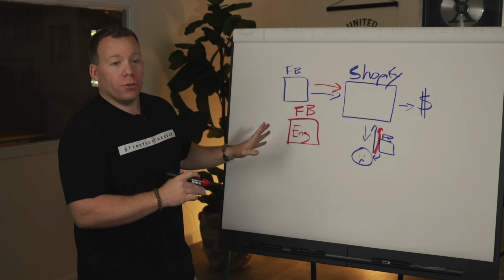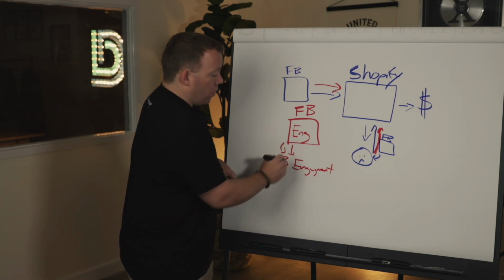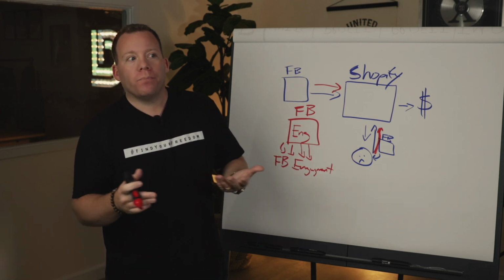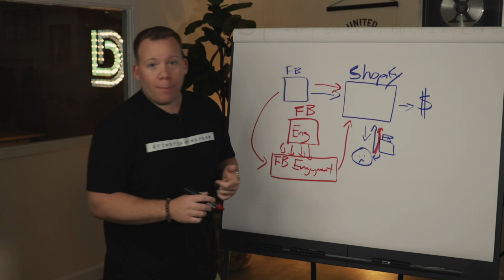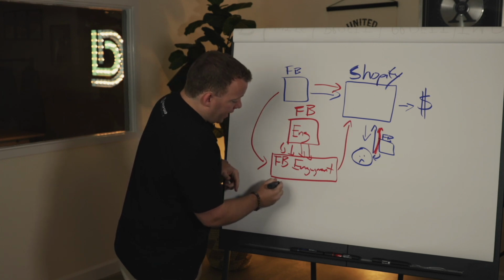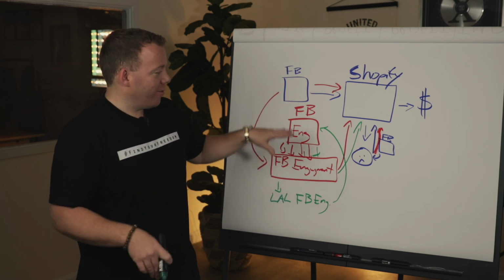[Facebook Ads] Plant Your Seeds 🧑‍🌾💰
Want better results from Facebook Ads to your dropshipping store?

Then I recommend creating what I call "seed audiences".

Normally, we just run Facebook Ads to interest-based audiences, look-a-like audiences, and remarketing audiences.

When it's time to scale, we add on a separate Facebook Ad campaign designed to build up Facebook post engagement.  The goal here is to manufacture viral posts within our niche.

As these posts go viral on Facebook, we build look-a-like audiences of engagers.  We then build promotional campaigns that are shown to all Facebook engagers.

When executed correctly, this results in lower CPMs, and a higher ROAS (Return On Ad Spend).

Here's what's covered in this video:

- Why it's important to do this now
- How we run "normal" Facebook Ads
- What engagement posts are
- Facebook Ad budget for engagement posts
- What happens when you engage with our Facebook posts
- How this lowers Facebook Ads CPMs and increases ROAS

Anton Kraly is a serial entrepreneur with over a decade of experience building online businesses, including Drop Ship Lifestyle, the “Best eCommerce Course” as voted by Shopify. He’s helped over 10,000 students find freedom through entrepreneurship.

See for yourself with our 🚀 Free Training Webinar + Our List of 500 Product Ideas

🚀 Free Training Webinar + Our List of 500 Product Ideas high ticket dropshipping